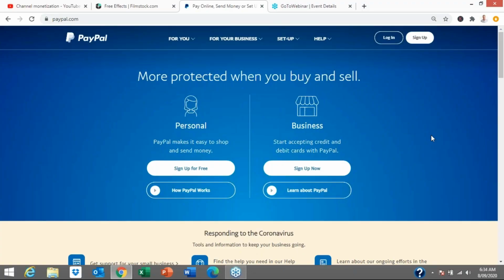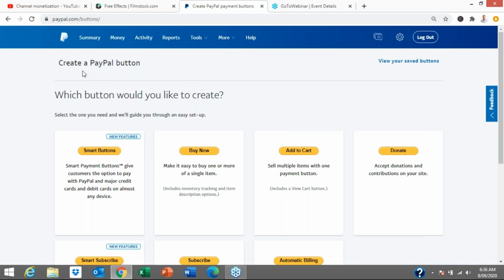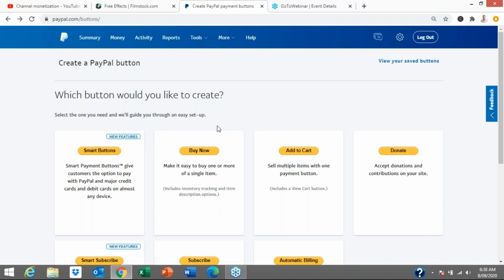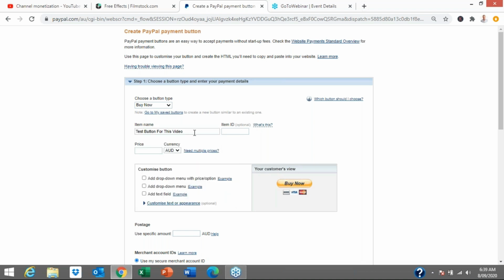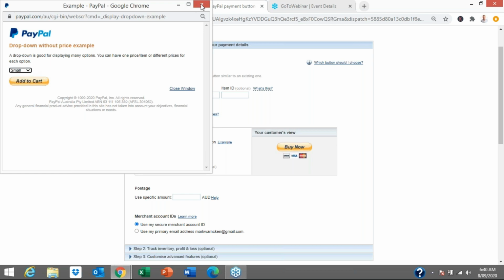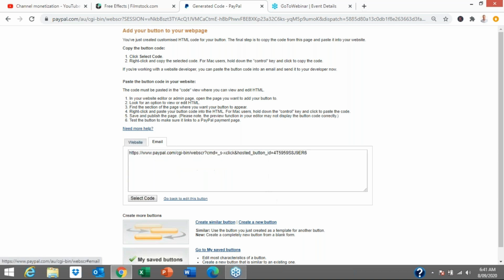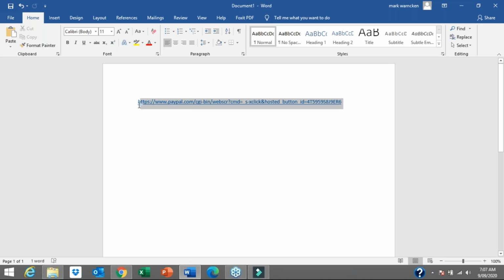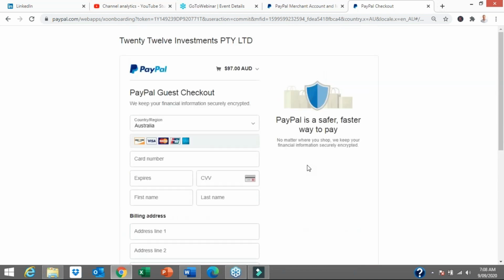How To Create A PayPal Button To Accepts Payments Online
Being able to accept to payments anywhere online these is absolutely essential for every business owner and brand.

Which means having a clickable button and an easy and simple check out process is also essential

Now for new starters online this can mean just another thing that needs to be completed and ticked off.

But its so simple and easy and PayPal make it really easy to create clickable buttons that can be shared on your website, blog and social sites so you can start accepting payments online

So in this video i explain how simple and easy it is to create a clickable PayPal button to accept payments online

You'll learn

And all of this will then allow you to accept payments online

My Latest Video Upload -  So After 50 YouTube Videos What Have I learnt